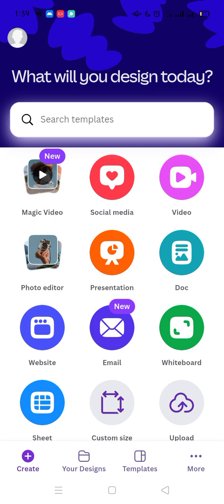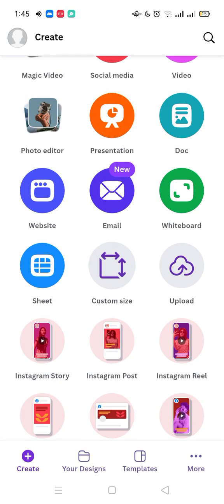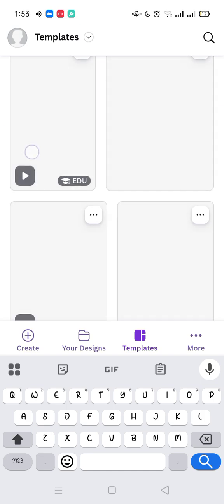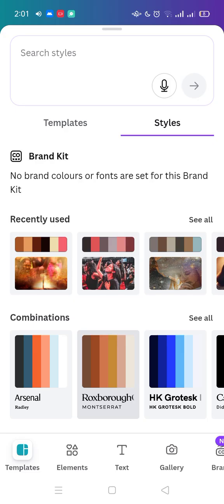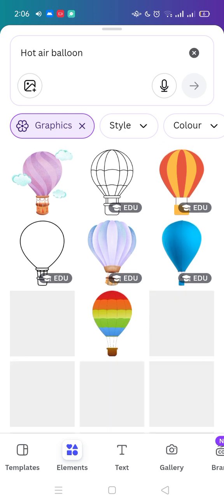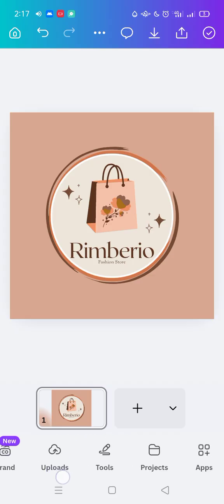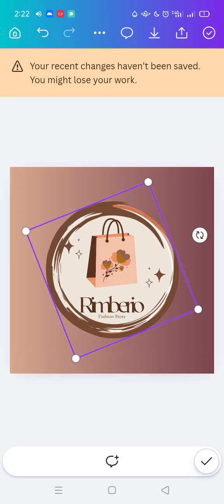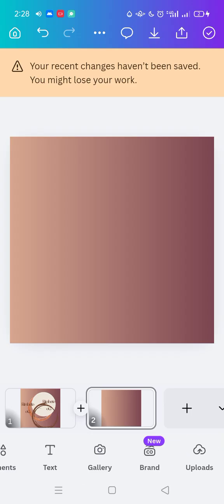February 25, 2026